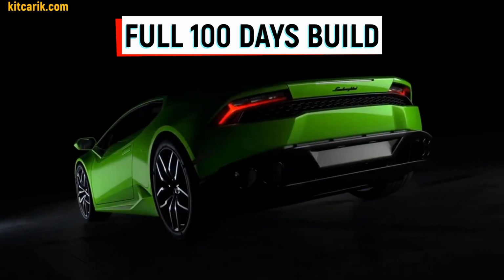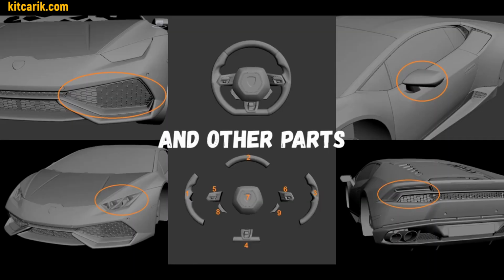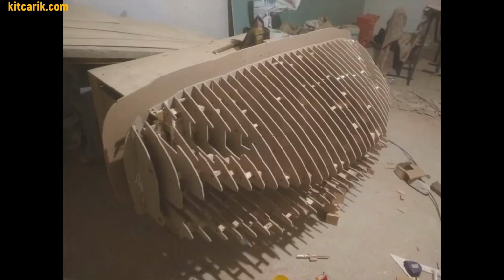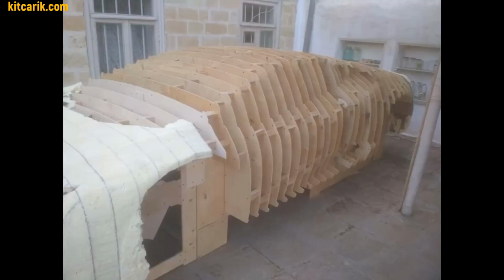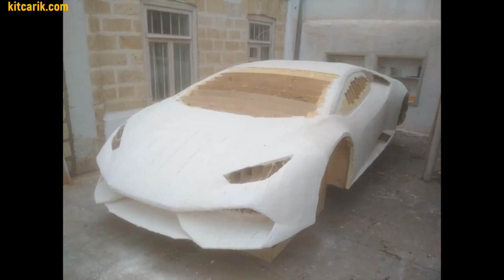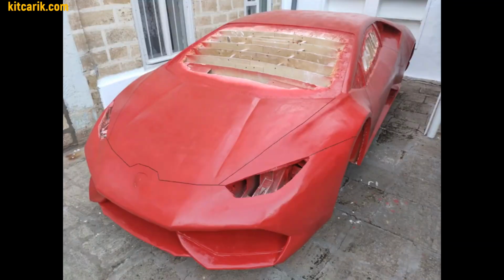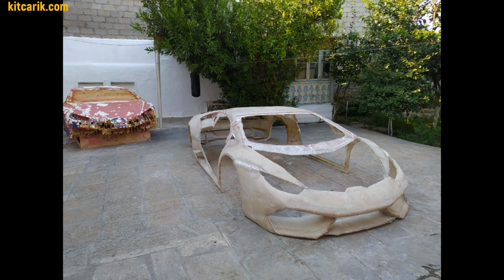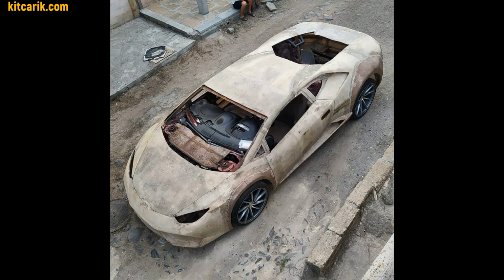Homemade Lamborghini Huracan Build | Kit Car | How To Make Fiberglass Car Body Kit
Full 99 Days Build Lamborghini Huracan Replica | Kit Car | How To Make Fiberglass Car Body Kit

- Our web store with digital car buck files for any car self-building